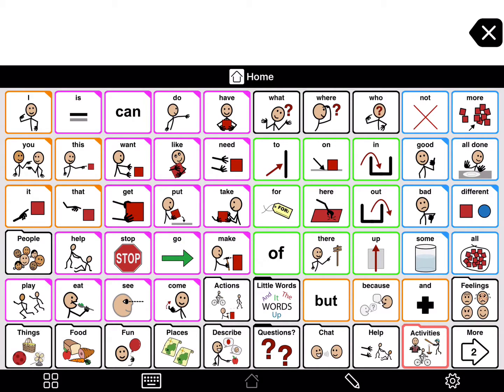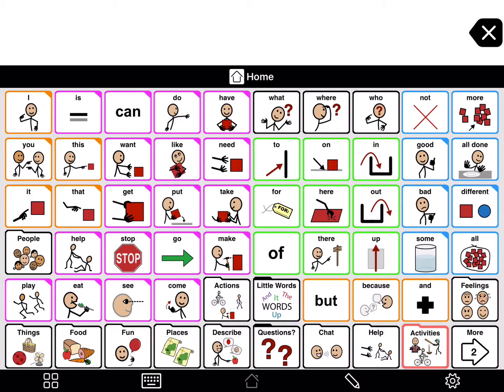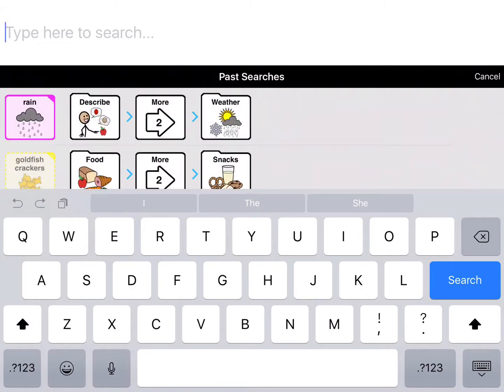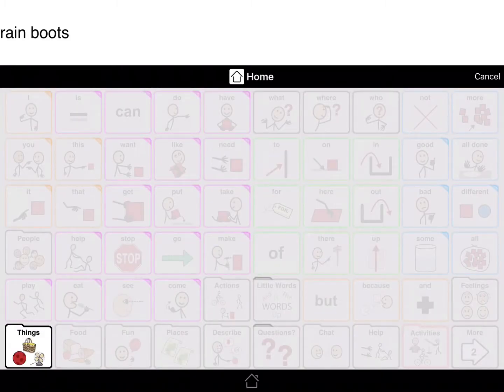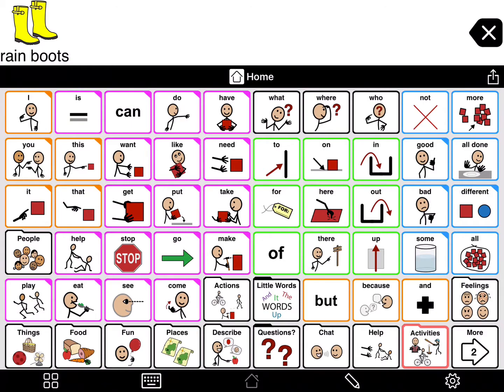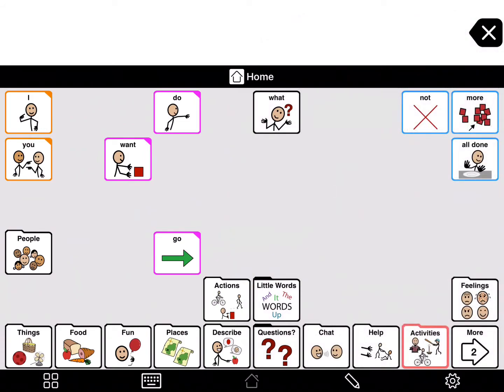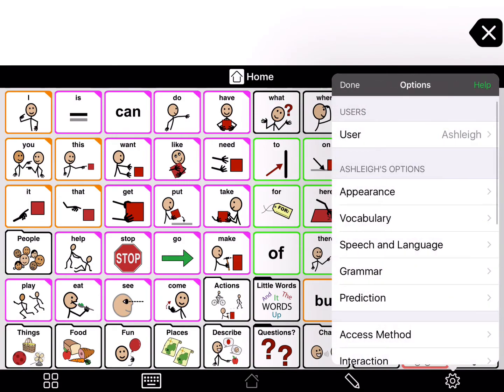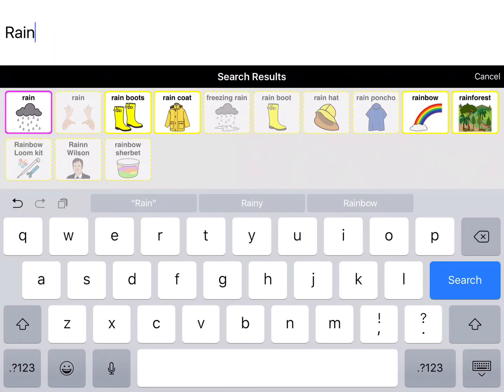Proloquo2Go 5 Demo - ATHS 694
This video demonstrates three new features pushed out with the March 2017 update of Proloquo2Go 5. This is an assignment for ATHS 694.